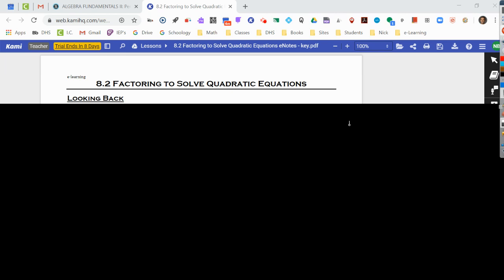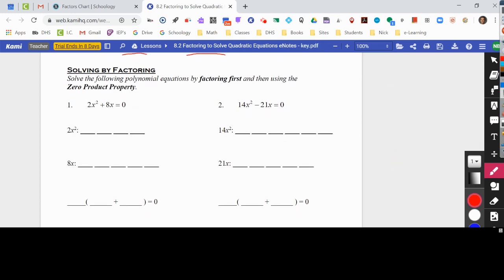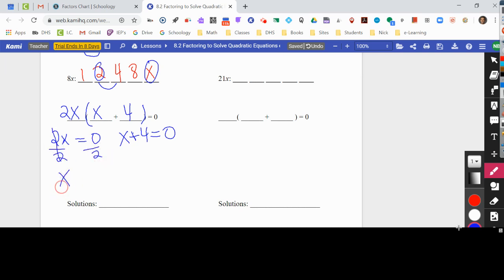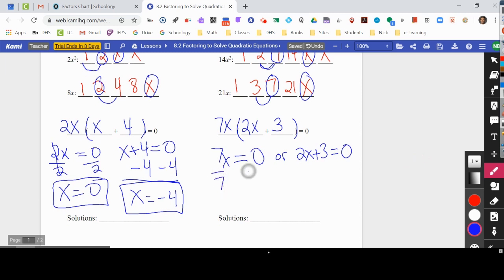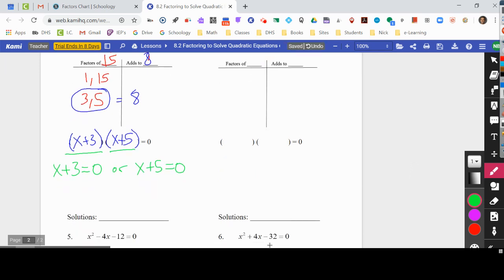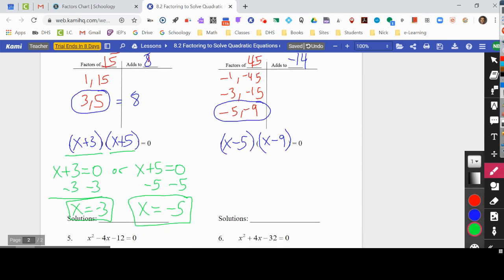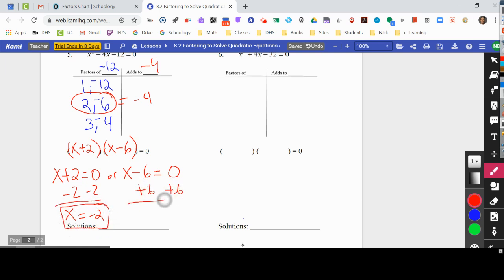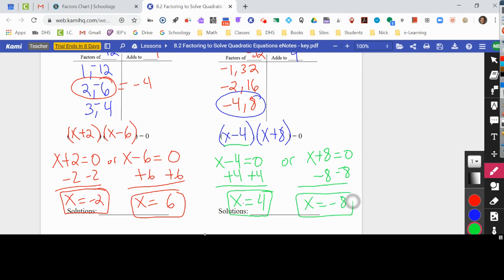8.2 Factoring to Solve Quadratic Equations Notes